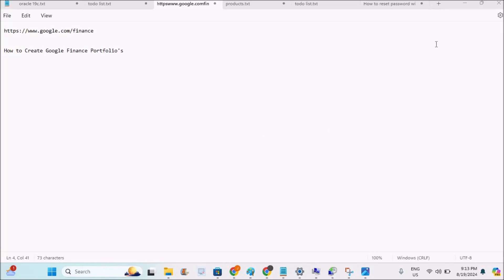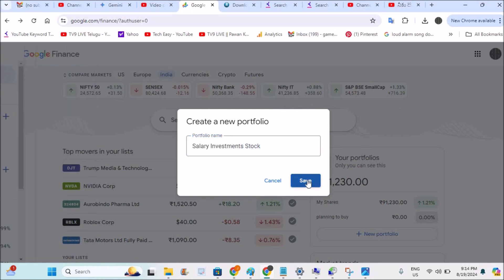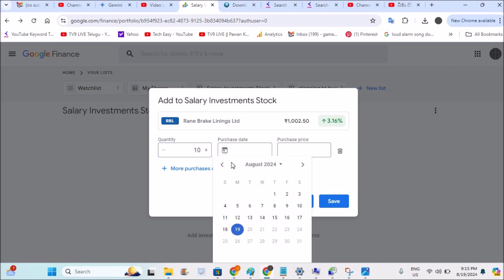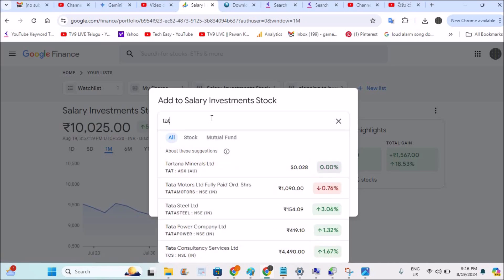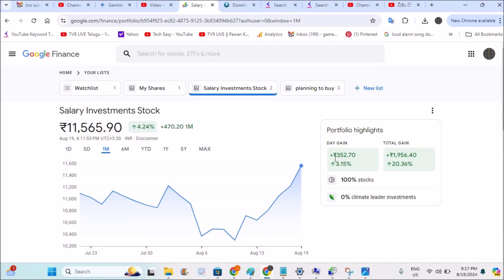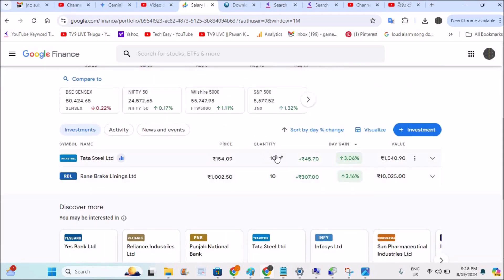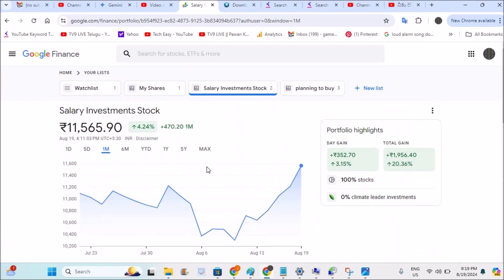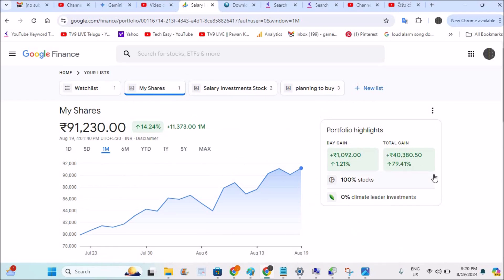How to Create Google Finance Portfolio's And Check Stocks Performance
This is how you can create a portfolio on Google finance, and also check the performance of a stock throw the years. Google finance portfolio will be really useful to check and track the performance of the stocks bought in the previous years. In this tutorial there is a clear explanation that will explain how to create portfolio for different stocks how to check their performance.